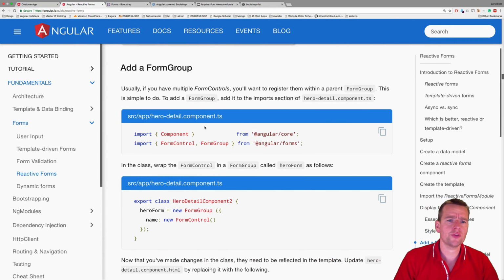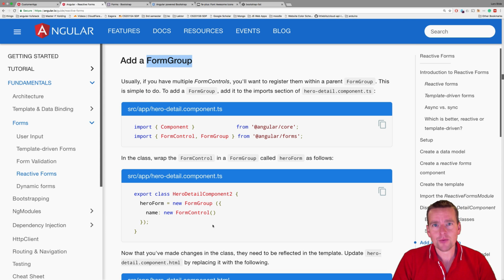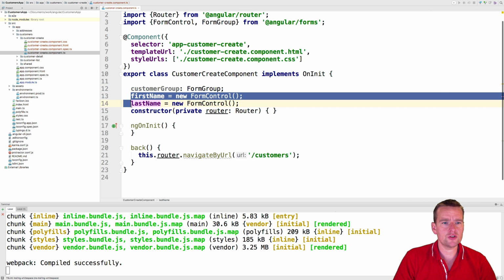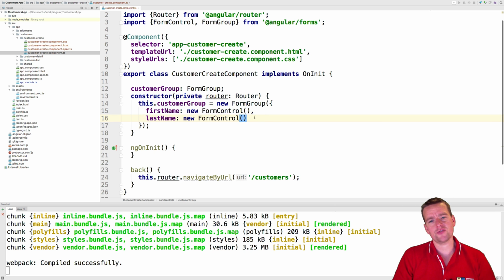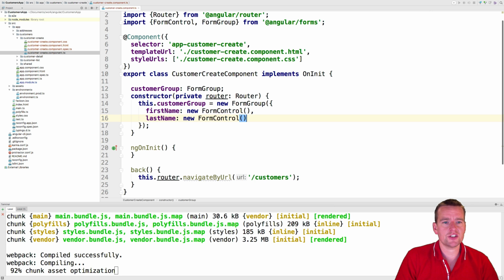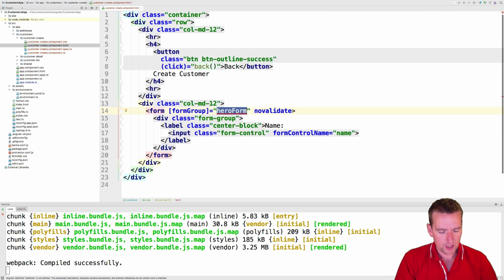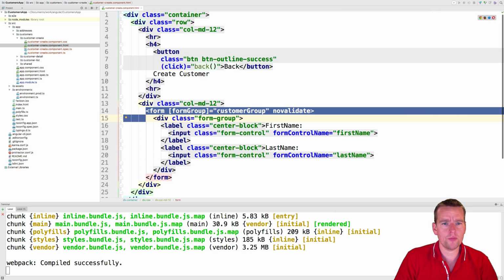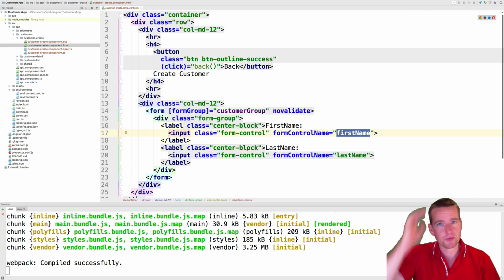Building a Angular4+ Web App | S4P82 | Introduction to FormGroups